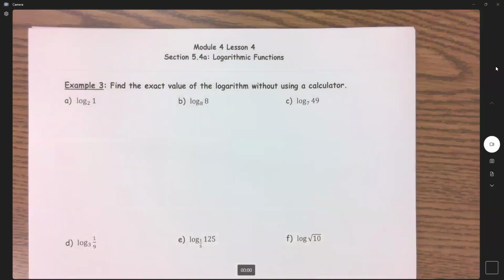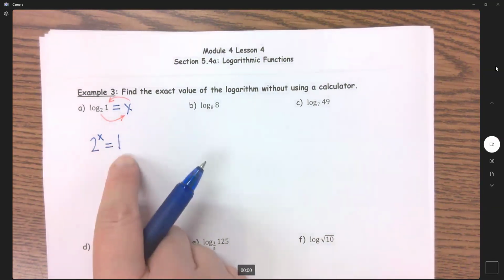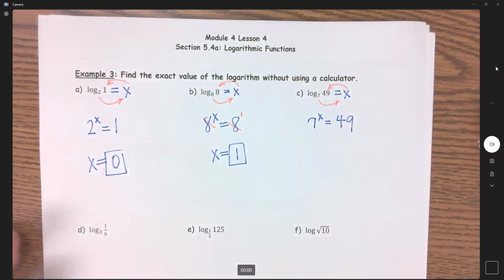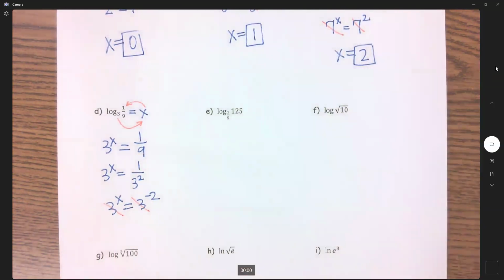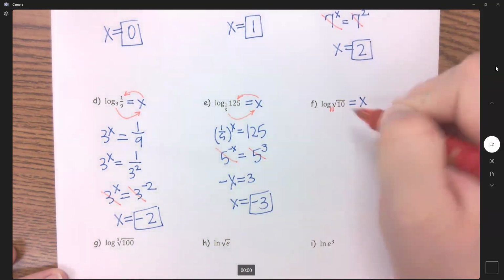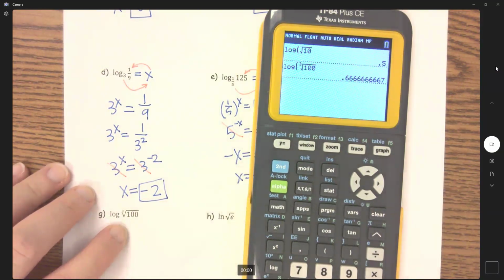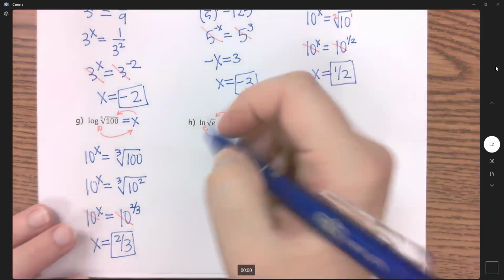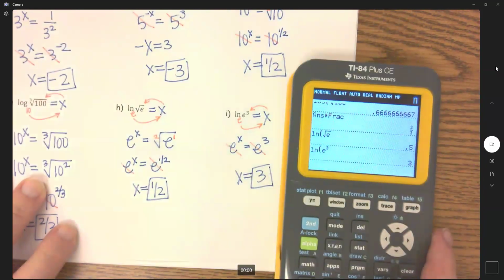Finding the exact value of a logarithm WITHOUT a calculator